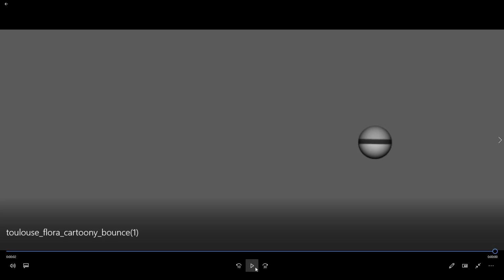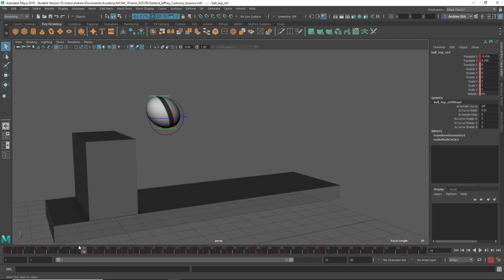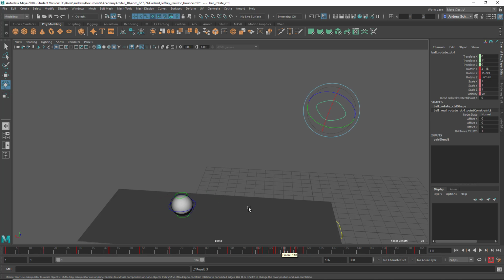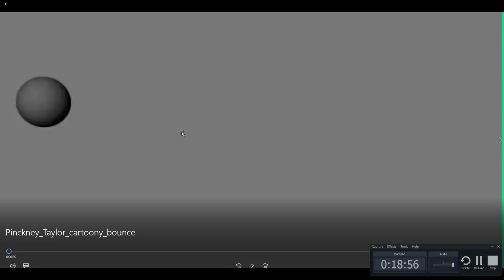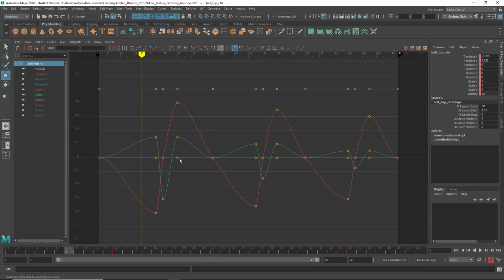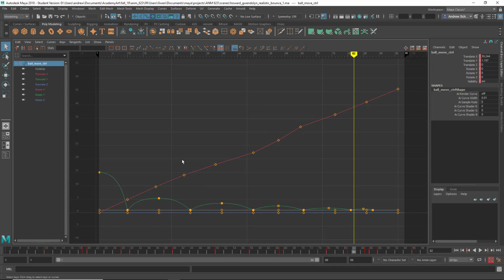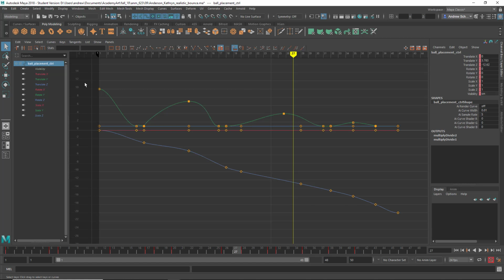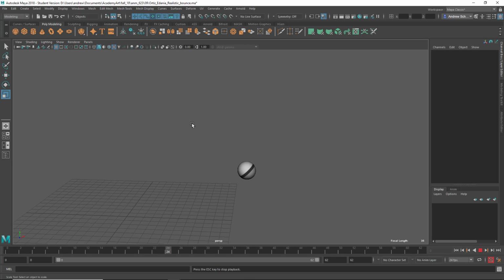fall 18 anm 623 09